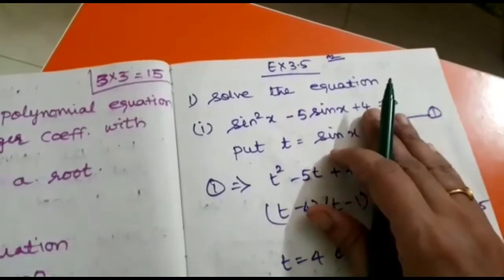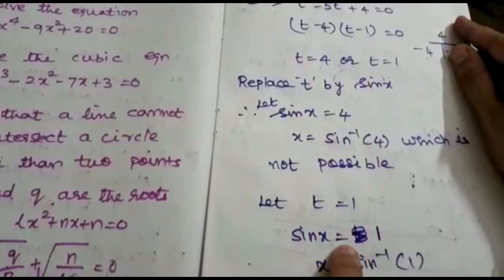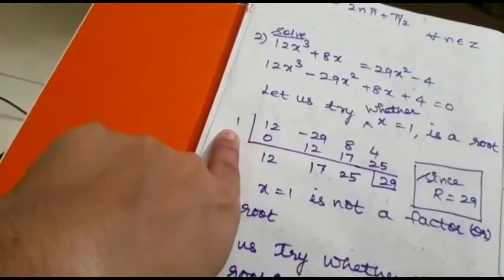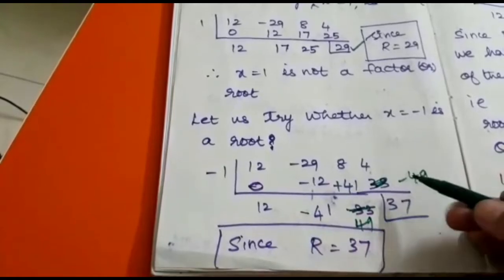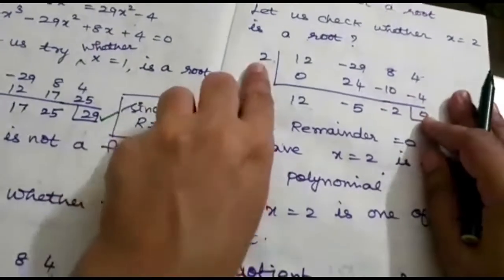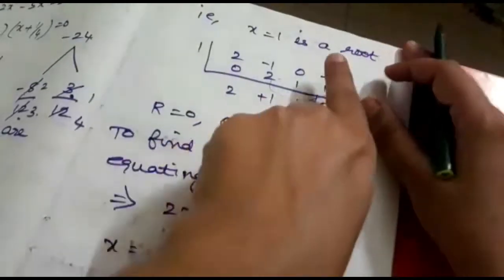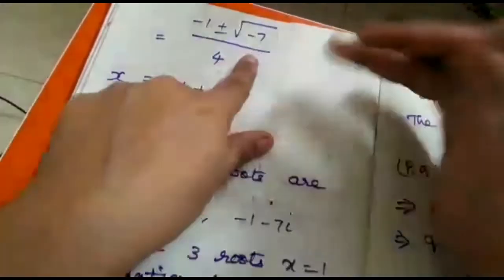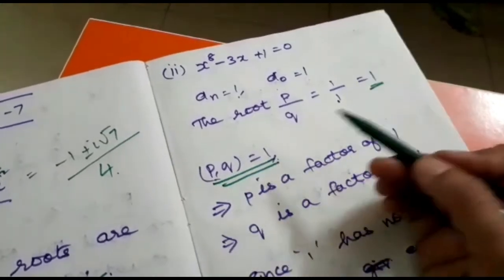Std 12 / Theory of Equations / Exercise 3.5 - Part - 2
In this video we are going to learn Exercise 3.5 Part - 2